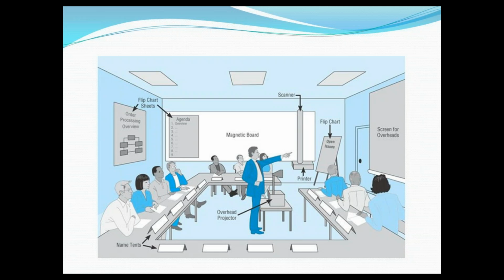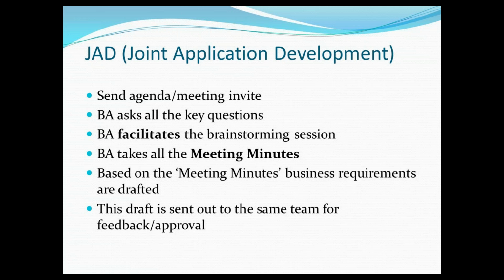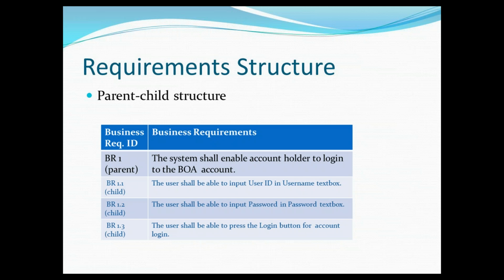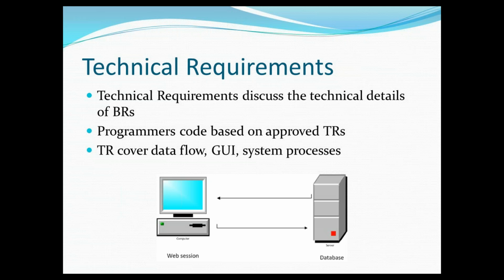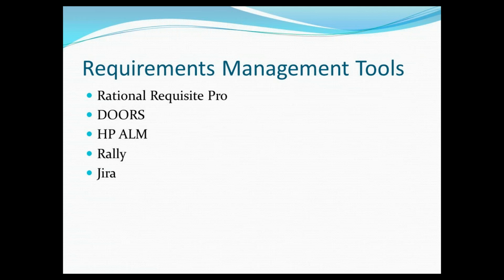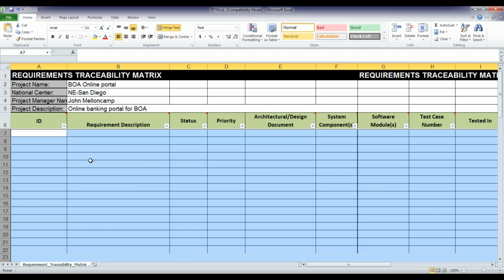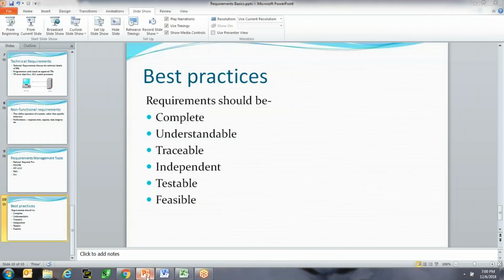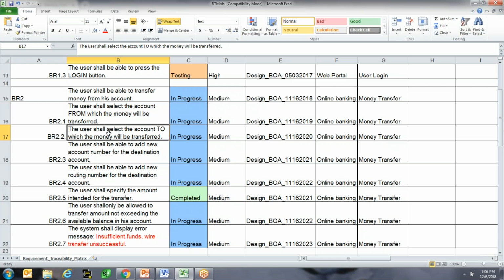Class 3: Requirements Engineering, RTM